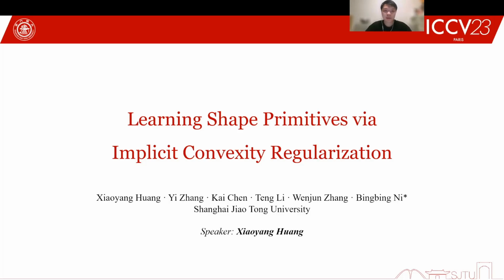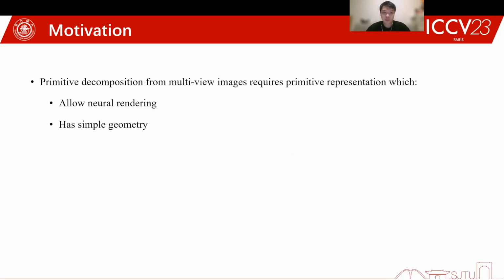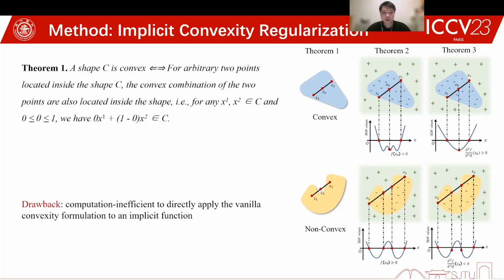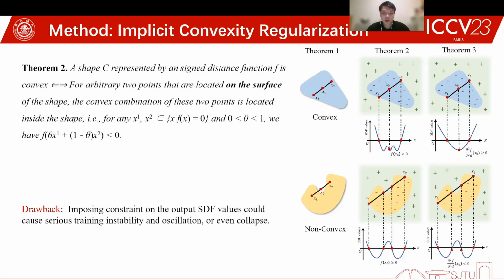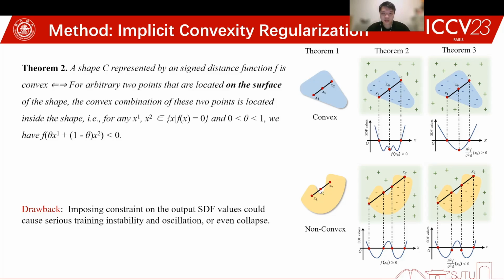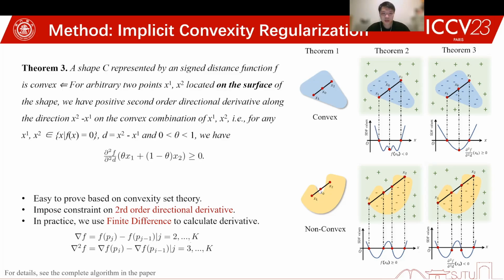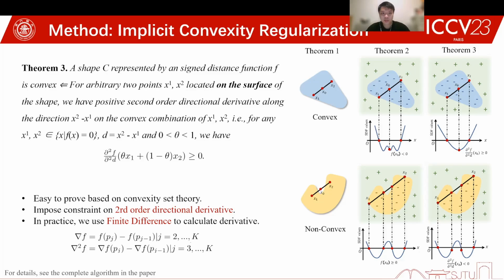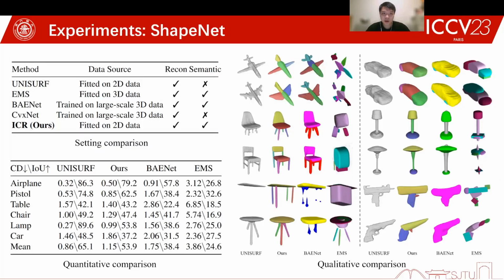Learning Shape Primitives via Implicit Convexity Regularization